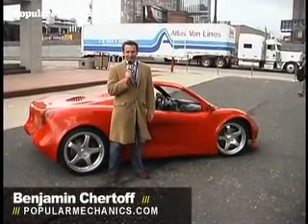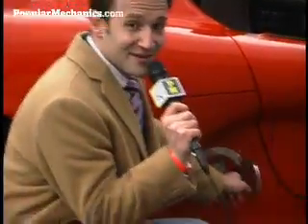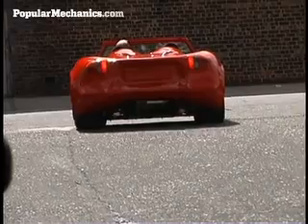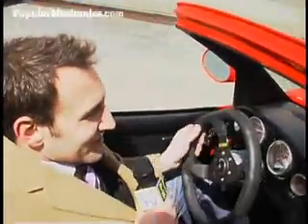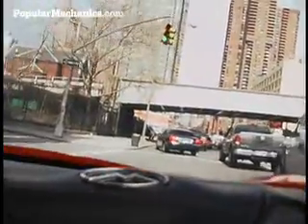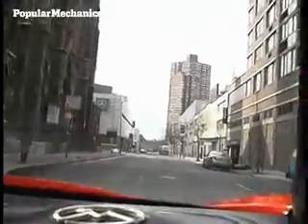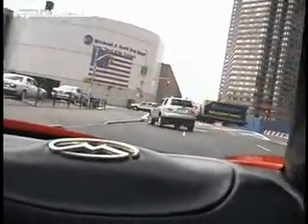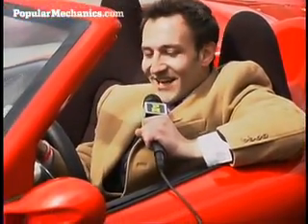Hybrid Technologies L1X-75: 0-60 in 3.1 Seconds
Sure, the speedster has none of the comforts of its auto show brethren (airbags, rear-view mirrors, turn signals), but what it lacks in style it makes up for in function. Hybrid Technologies' thoroughbred hits a top speed of 175 mph and maximum range of 200 miles.